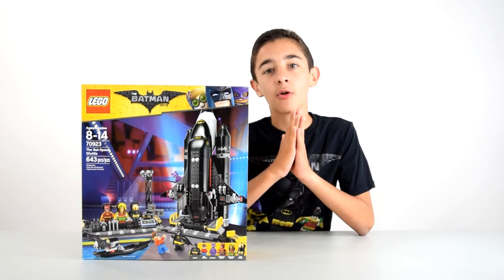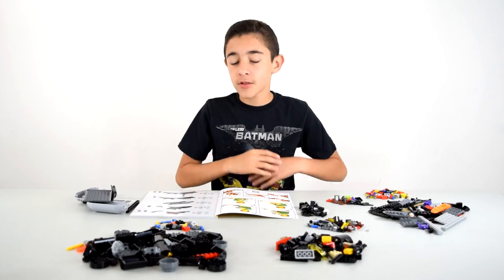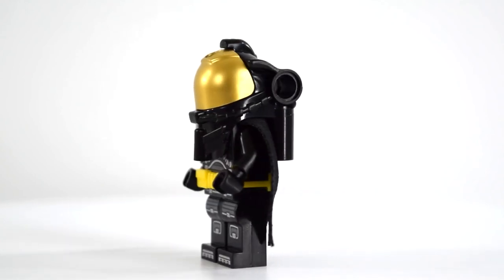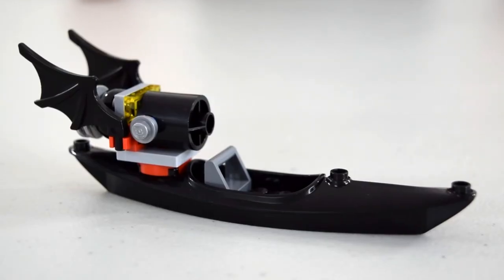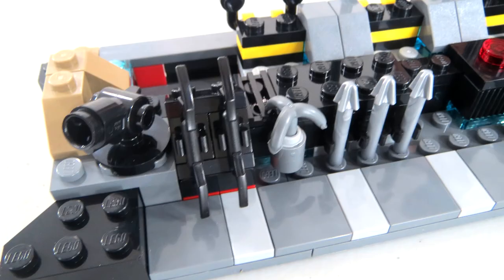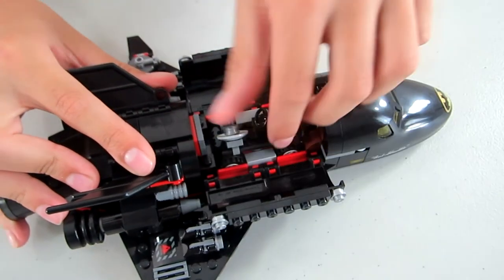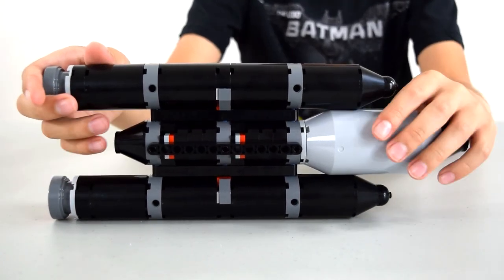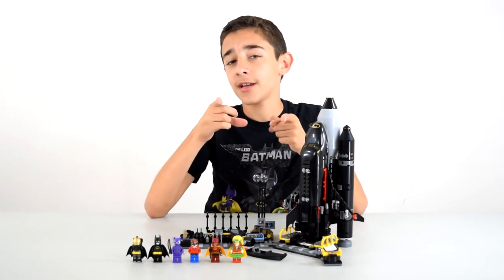The LEGO Batman Movie: The Bat-Space Shuttle #70923 Speed Build & Review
Marvel at Batman's space tech with Dick Grayson in this impressive part of the Batcave featuring a docked space shuttle with triple booster pack, stud shooters and moon buggy, a bat-kayak on display and a sliding costume rail. Includes 6 minifigures: Batman, Dick Grayson, Catwoman, Reggae Man Batsuit, Space Batsuit and Firestarter Batsuit.

The Bat-Space Shuttle #70923 is recommended for ages 8-14 and contains 643 pieces. It retails for $79.99. Time lapse build and demostration by 10-year-old Owen.

►Do you have a question for Owen?

If your question hasn't been answered in previous Q&A's, then ask in the comment section of this video: Q&A Home Base

►SCHEDULE:
Tuesdays and/or Wednesday: Collectibles, giveaways and other toys - not every  week
Fridays: LEGO - every week